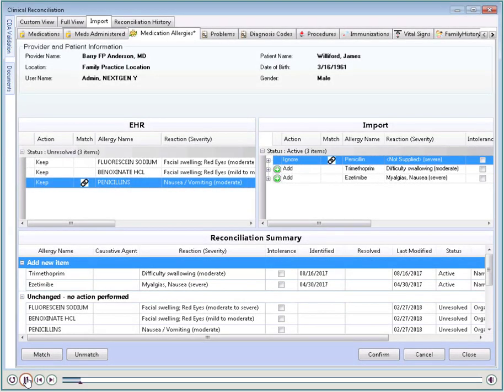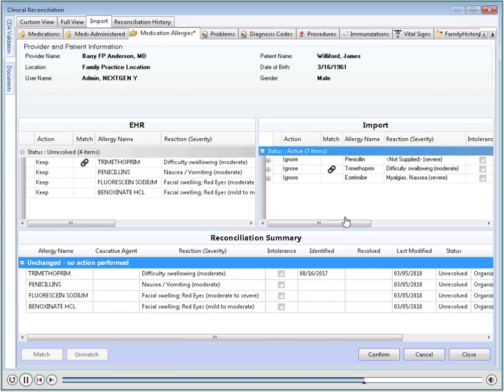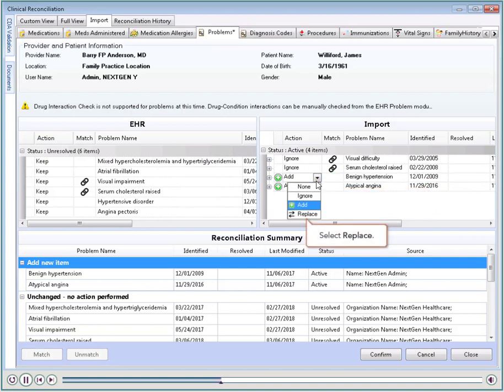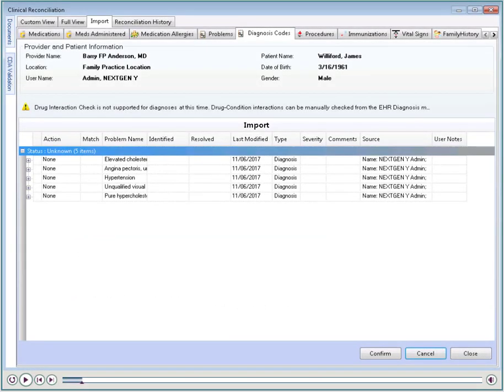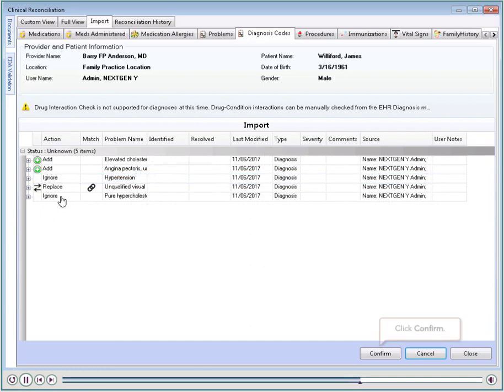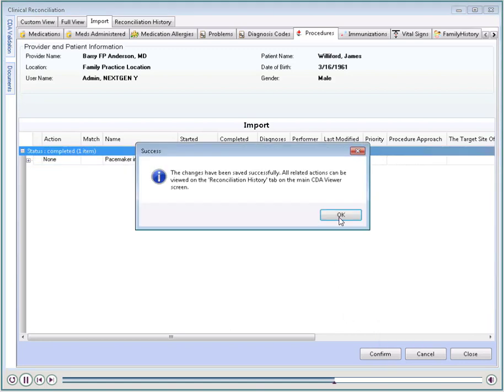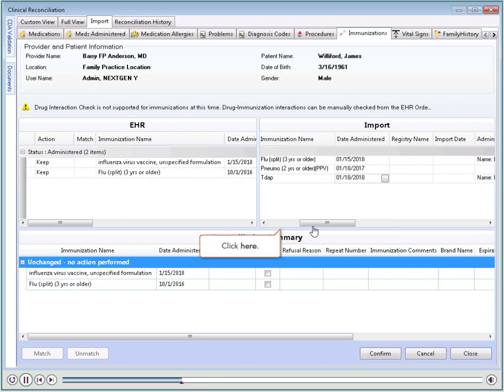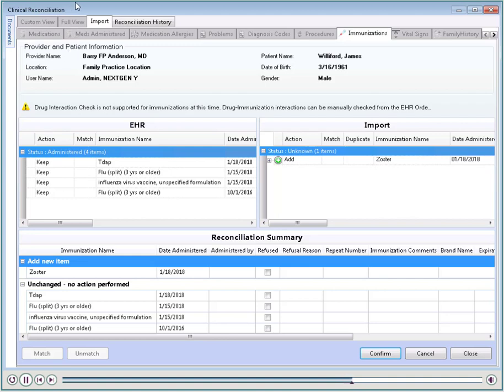5 9 C CDA Clinical Recon Part 2 Medis ,Allergies,Problems,DX,Immunizations